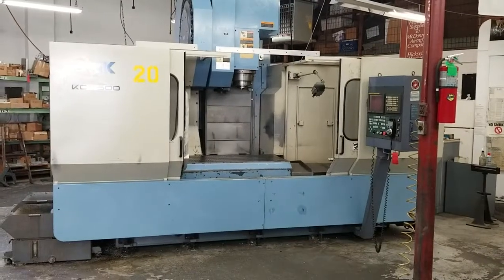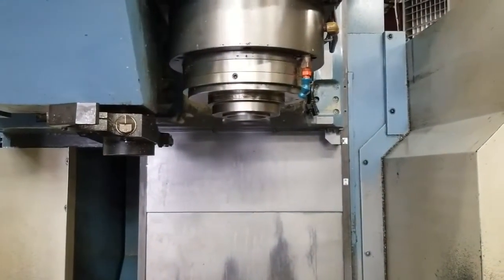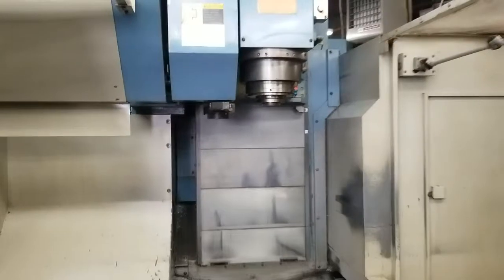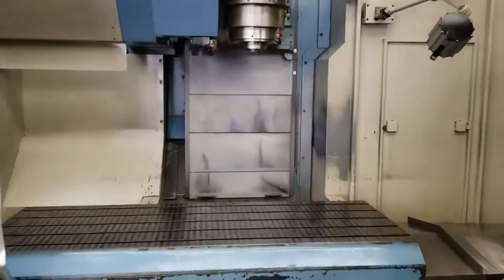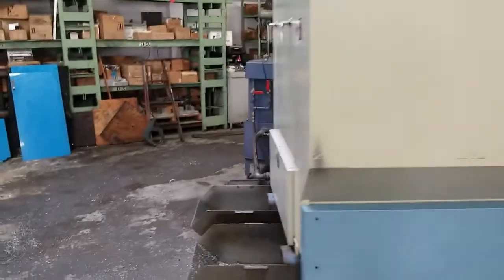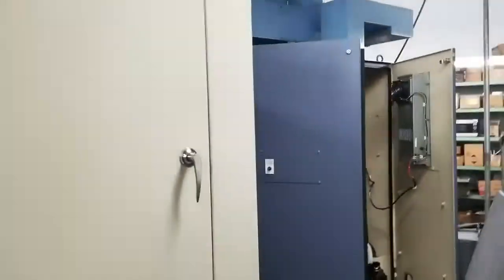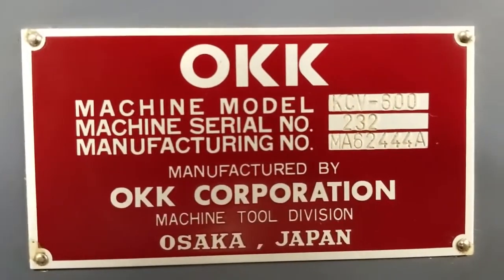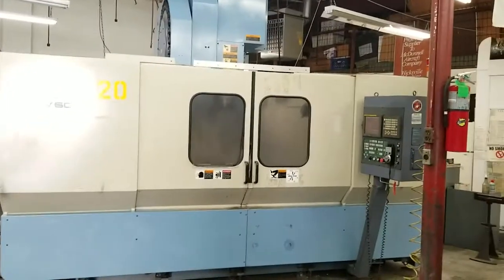OKK KCV 600